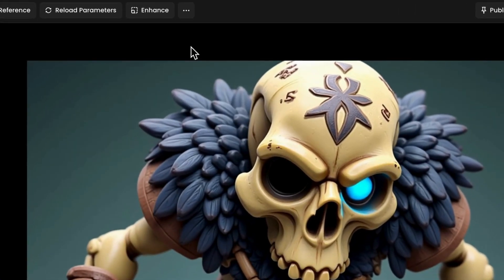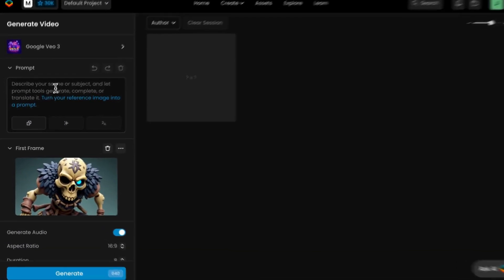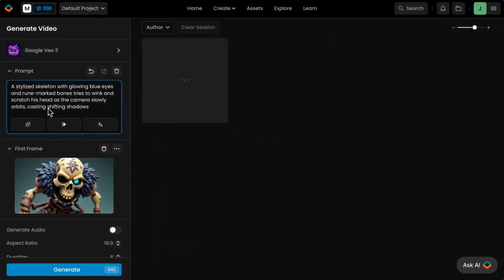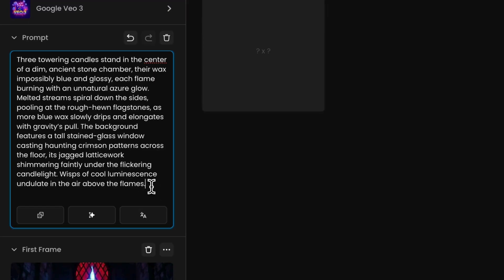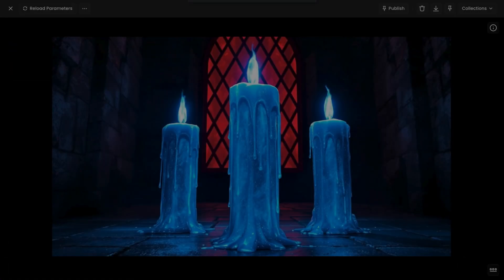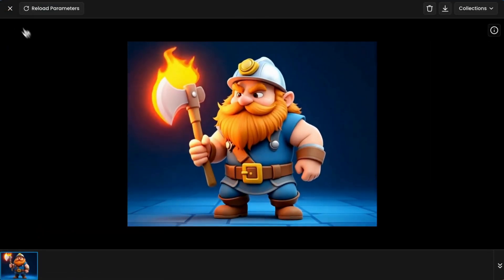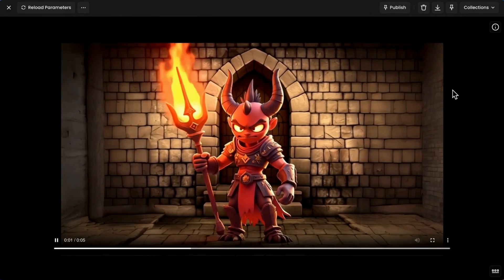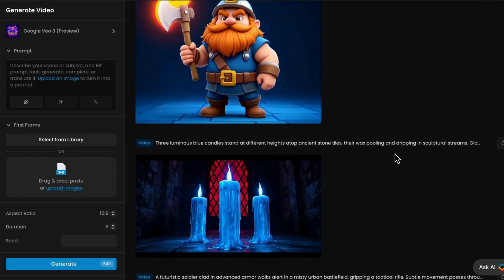Turn Images into Animated Videos with Scenario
Learn how to animate your visuals using Scenario’s video generation tool. This tutorial walks you through selecting the right model, animating with prompts and images, creating seamless loops, and refining results for high-quality output.

Timestamps:
0:00 – Intro to Scenario's video generation
0:05 – Key features: speed, control, and prompt guidance
0:16 – Model variety and comparisons
0:26 – Easy prompt-based animation
0:36 – What you’ll learn in this walkthrough
0:48 – Accessing the video tool
1:01 – Browsing and switching video models
1:20 – Input options: prompt, image, or both
1:33 – Example: animating a skeleton character
1:58 – Prompt assistant and writing support
2:34 – Prompt-only video generation
2:46 – Using start and end frames for control
2:59 – Creating seamless loops
3:07 – Integrating other Scenario tools
3:27 – Animating consistent characters or scenes
3:38 – Reviewing and reusing parameters
3:49 – Iteration and model switching
4:03 – Video durations supported
4:10 – Troubleshooting with the help guide
4:22 – Final thoughts and key advantages
4:41 – Thanks and outro